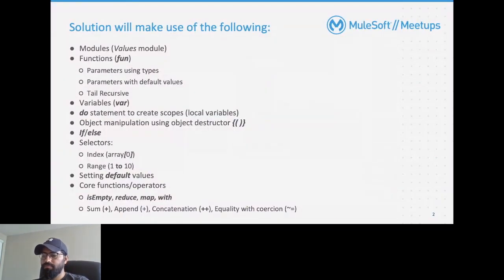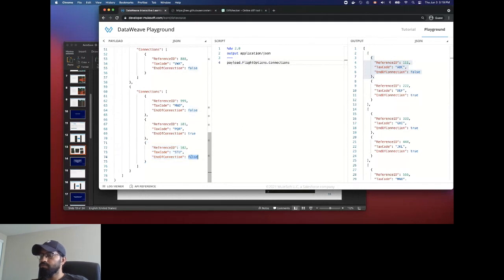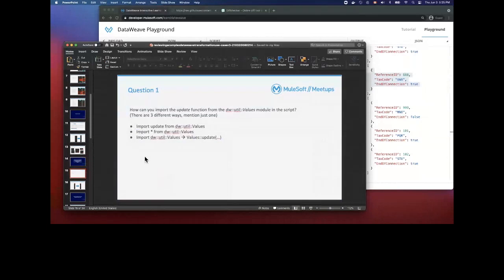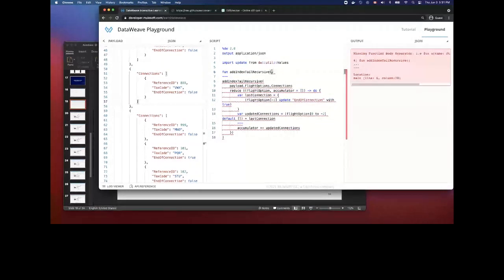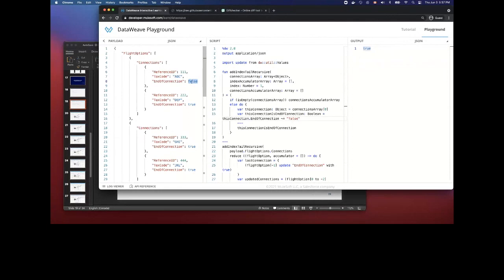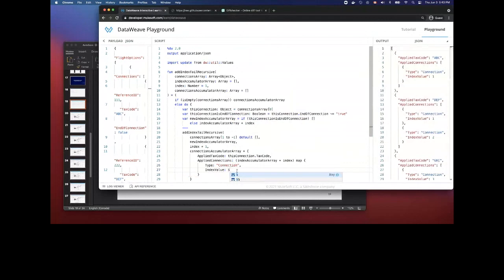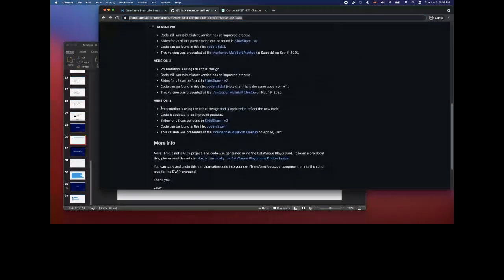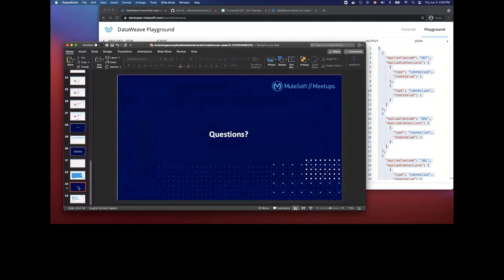Reviewing a Complex DataWeave Transformation Use-case - Toronto Virtual MuleSoft Meetup #11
Alexandra guides us during a complex DataWeave transformation use-case and how to solve it using Tail Recursive functions and other core functions like map, reduce, etc.

This video was recorded from the Toronto Virtual MuleSoft Meetup #11 event that took place on Thu, Jun 3, 2021 at 5:00 PM (ET).